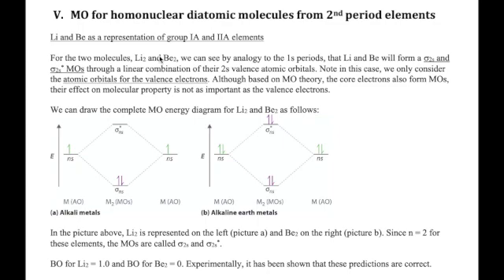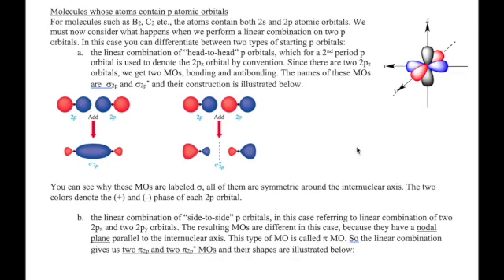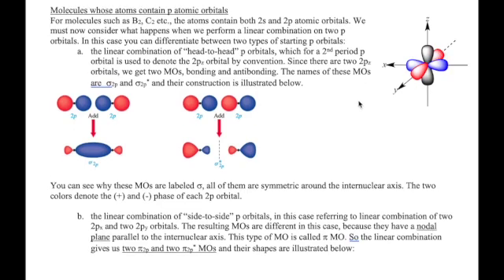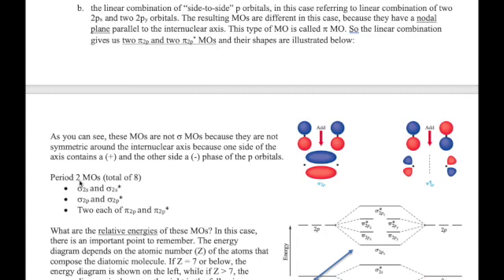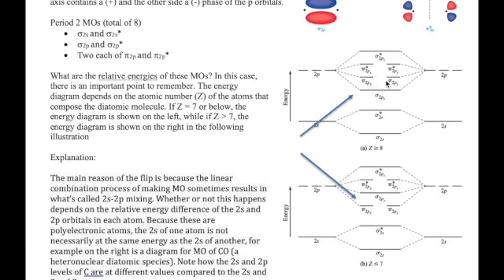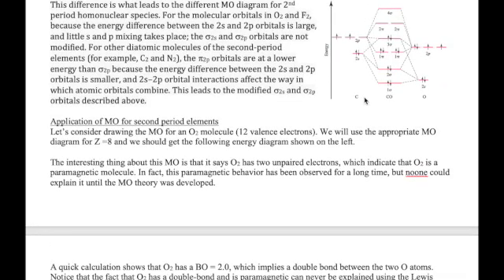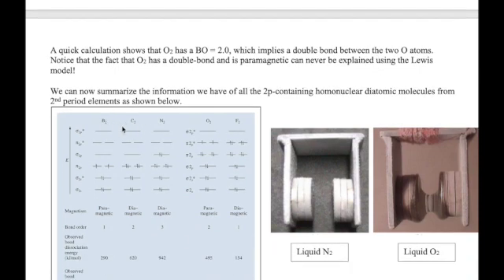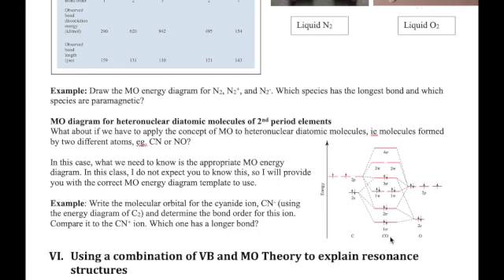Molecular Orbital for 2nd Period Elements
This is the sixth video in the General Chemistry 1 Valence Bond and Molecular Orbital Theories

This video discusses how molecular orbitals (MO) are constructed for compounds consisting elements from the second period. Both sigma and pi MO's are discussed along with the concept of s-p mixing that causes a switch in the stability of specific MOs.